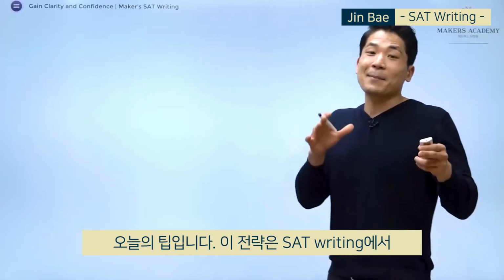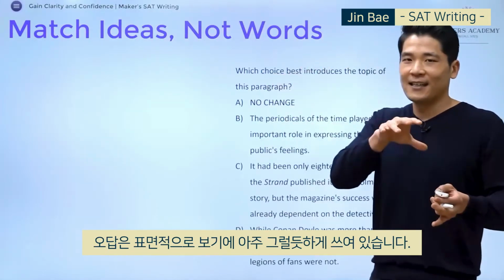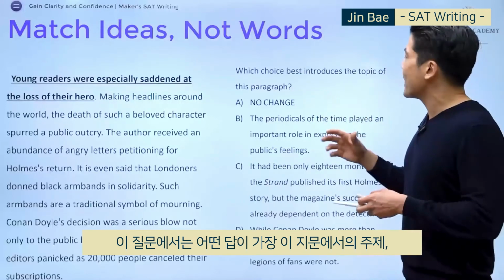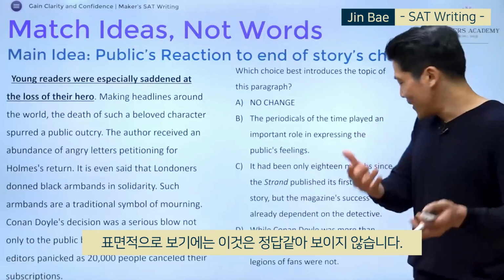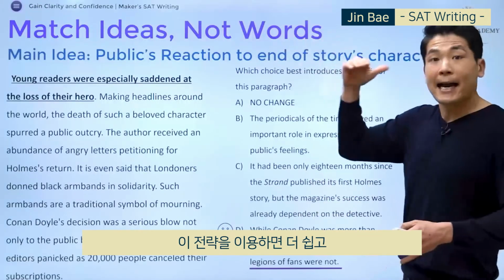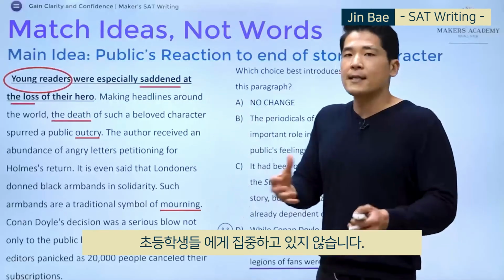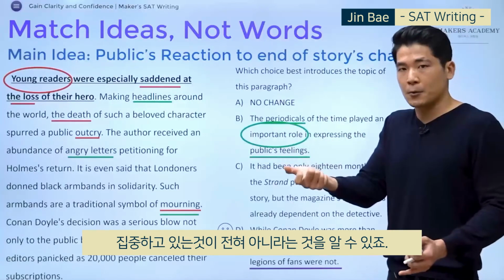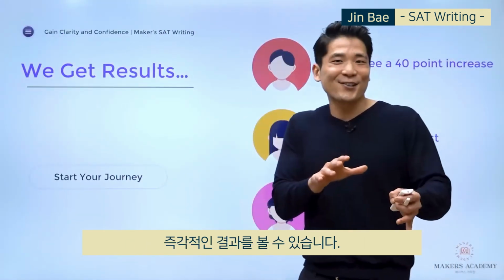Jin Bae - SAT Writing 수업 소개영상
SAT Writing 수업 소개 영상